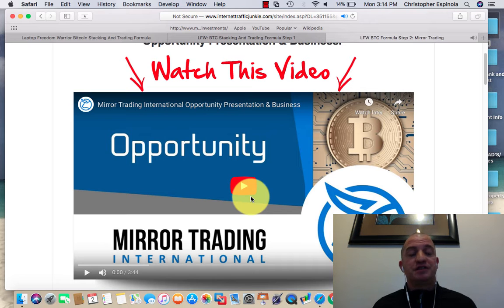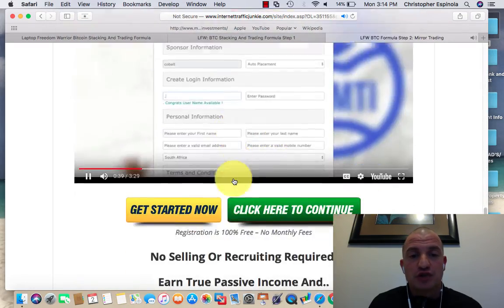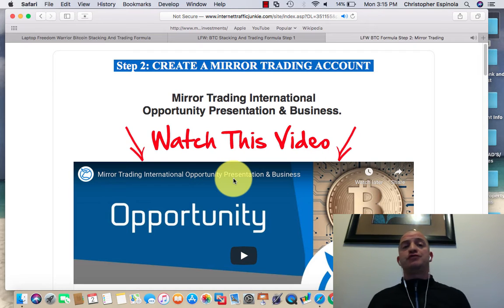Laptop Freedom Warrior Bitcoin Stacking And Trading Formula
Laptop Freedom Warrior Bitcoin Stacking And Trading Formula: Get Paid Passively Online Daily And Build Wealth With Bitcoin

In this video I review the Laptop Freedom Warrior Bitcoin Stacking And Trading Formula: Get Paid Passively Online Daily And Build Wealth With Bitcoin. With this Plan / Formula..anyone can start earning passive online income with Bitcoin, stacking wealth generating assets (Bitcoin) online...without selling or recruiting!

Generating daily passive crypto profits passively online, leveraging a Copy and Paste System, and learning the skills of Bitcoin trading

This business may not be suitable for everyone, so please ensure that you fully understand any and all risks involved. Any proof of income/earnings is not a guarantee that you would earn the same, but what might be possible to earn this or more with equal or greater strategy and work ethic.

Bitcoin Trading
Bitcoin Stacking
Bitcoin Multiplier
LFW Bitcoin Trading And Stacking Formula
Chris Espinola
Daily Commission Formula
Online Business
Make Money Online In 2020
Passive Income Online In 2020
Passive Income Online
Passive Income
Passive Bitcoin Online
Laptop Freedom Warrior
How To Make Passive Income Online
Mirror Trading International
Bitcoin Frontiers